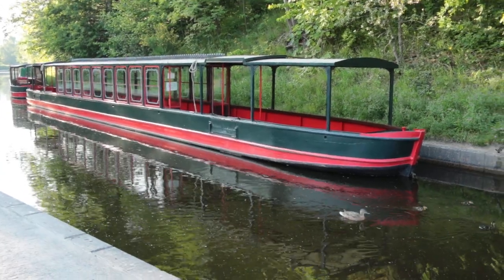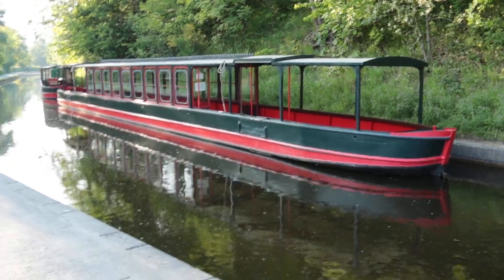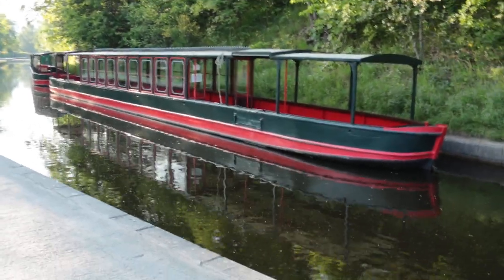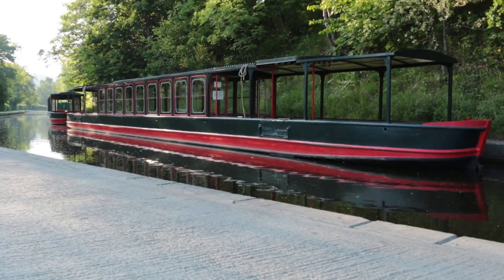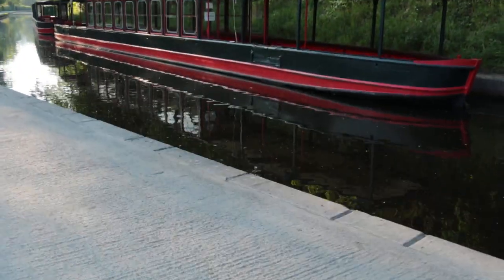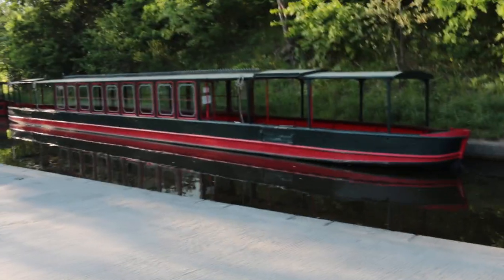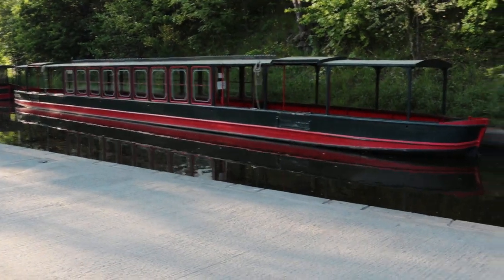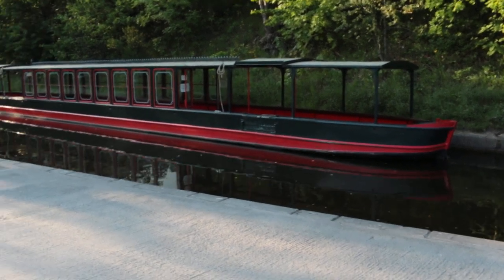Sheerline design on a narrowboat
Patrons:

Michael Plumer
Rich King
Paul Lalonde
Eduard Wiserneg
Nicholas Harris